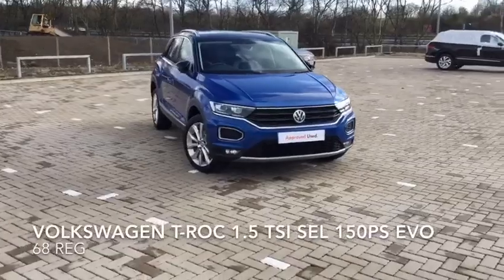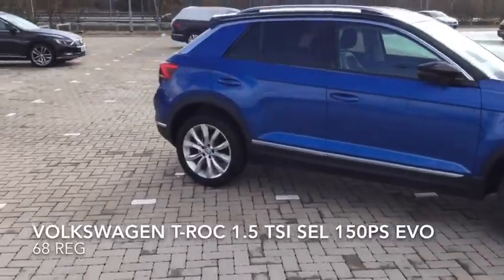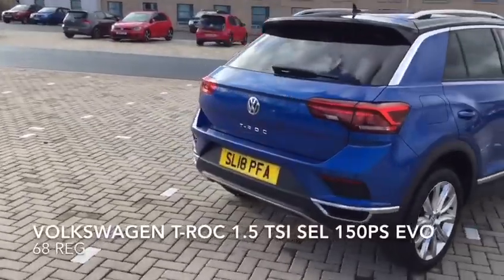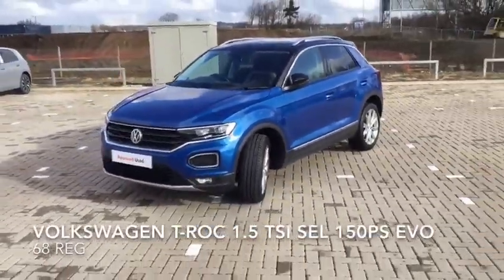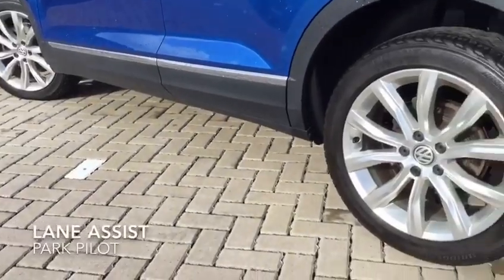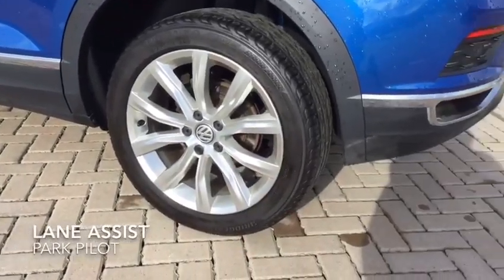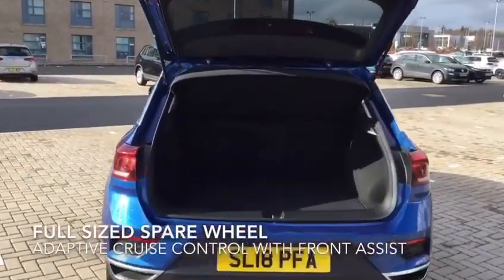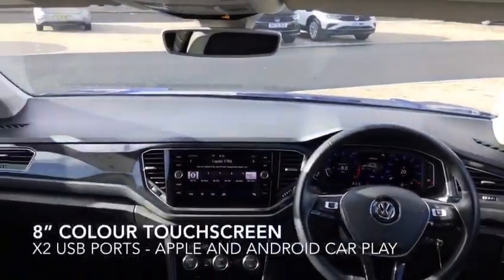SL18 PFA T-ROC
Volkswagen T-Roc 1.5 TSI SEL 150PS EVO
Cash price £24,489
21,651 miles
Bluetooth Connectivity
Adaptive cruise control with front assist
2 zone climate control
x2 USB ports - Apple and Android car play
Full sized spare wheel
Radar censored controlled distance monitor
Electric parking brake with auto hold
Park pilot
City emergency braking
Forward collision warning
8” colour touchscreen
Lane assist
Volkswagen roadside assistance
Fully Used Approved VW
2 years VW Approved Used Warranty
2 years Roadside Assistance
2 x Services with our Volkswagen finance PCP deals T&Cs apply
46 monthly payments of £375.00
Volkswagen Financial Services Solutions PCP. Excess mileage charge 6 pence per mile. 8000 miles per annum.